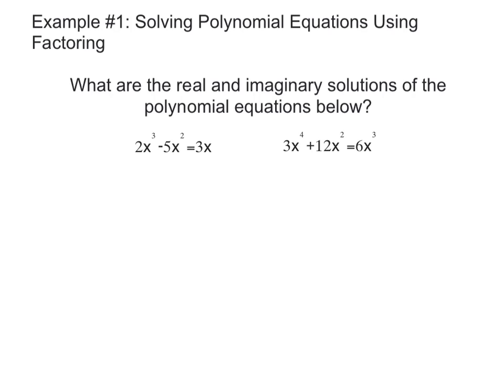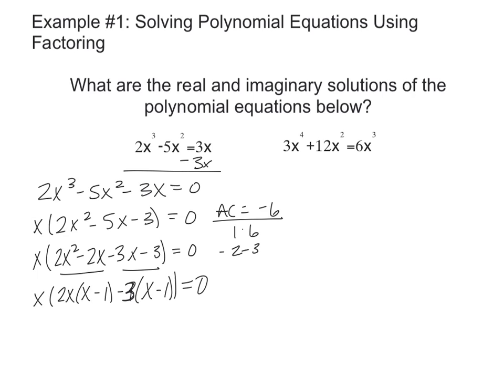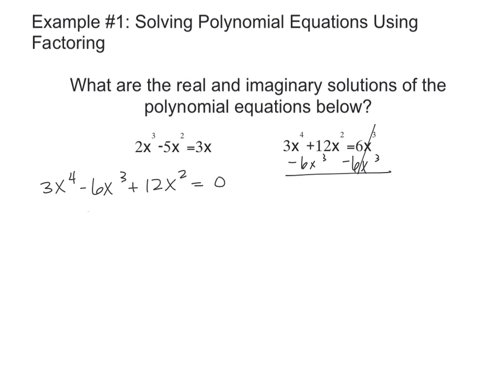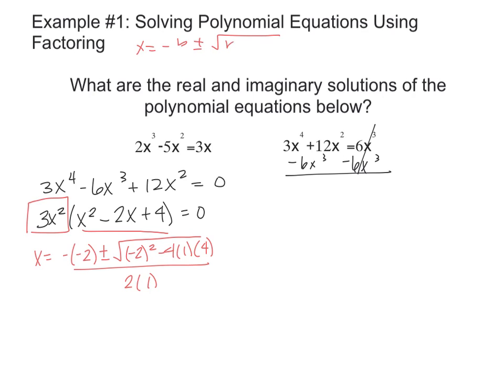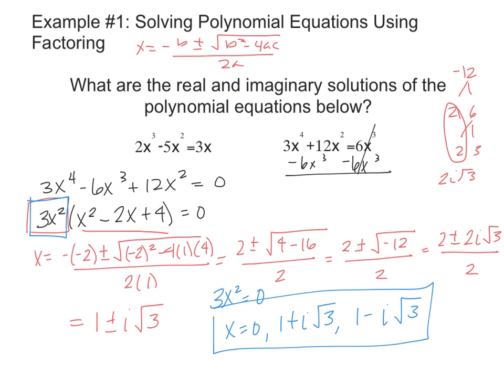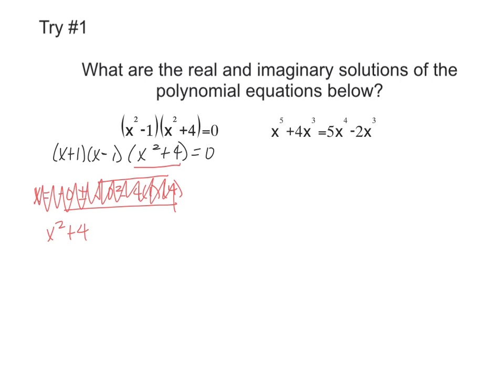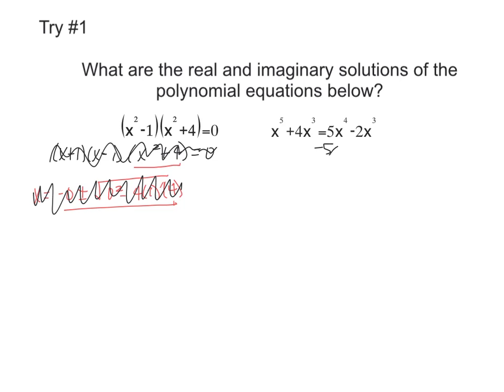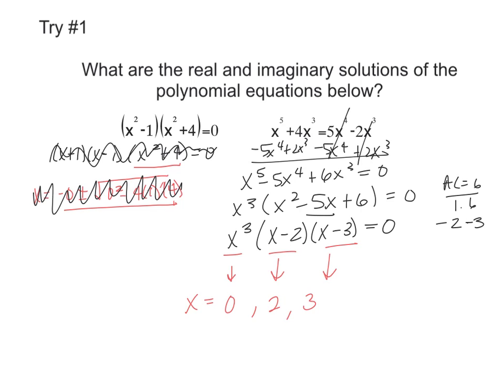Solving Polynomial Equations 5-3 pt.1